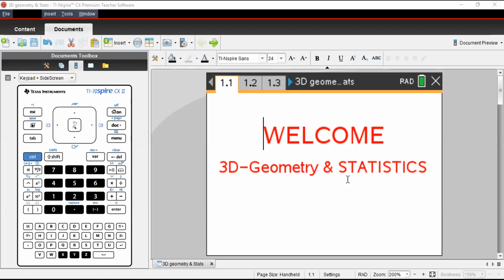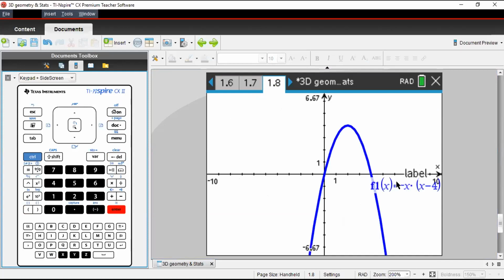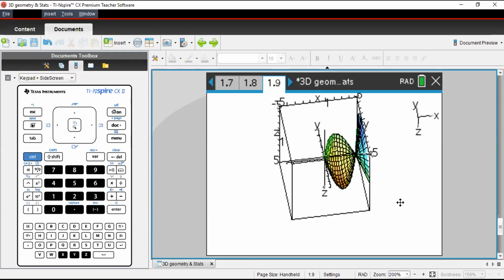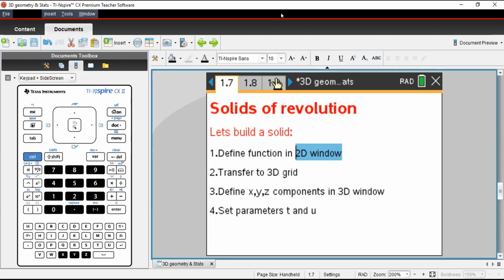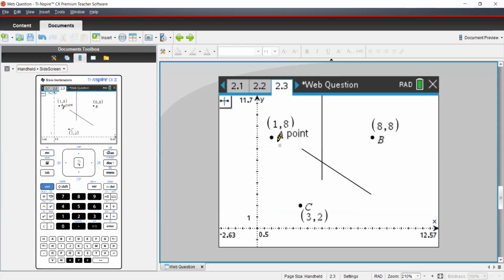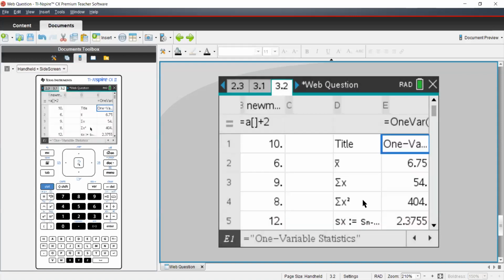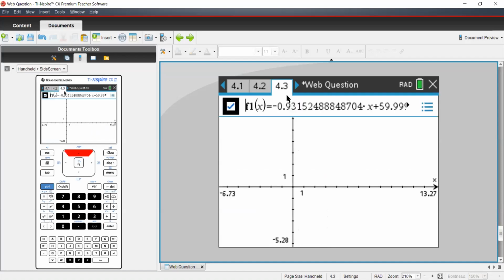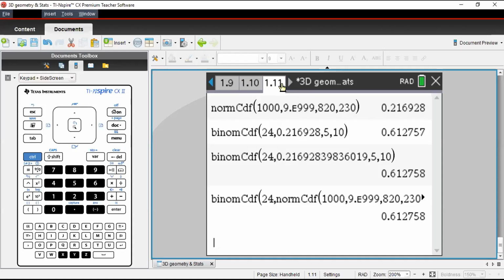Webinar 3 - 3D Geometry and Statistics Using TI Technology - Numerical Analytics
Webinar on 3D Geometry and Statistics Using TI Technology:
This session aims to introduce the basic commands that are used to navigate your way through the 3D graphing view and then examine how parametric equations are used to explore solids of revolution with importance of the related calculus. We will also demonstrate a Statistics & Probability sample activity using TI-Nspire CX II.

Thank you for participate and watching the Webinar on 3D Geometry and Statistics Using TI Technology.